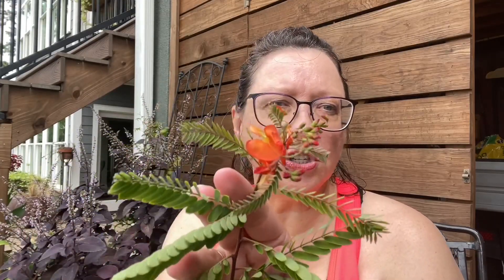Invasive species in the Southeastern US.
Red Sesbania or Rattlesnake bush is a Beautiful flowering shrub that grows along the shoreline of Lake Murray in South Carolina and other southeastern lakes and states. Unfortunately its beauty stops there because it is an invasive species that is taking over and pushing out our native species of plants. So if you see this growing in your area be sure to take it up and take it out and throw it in the trash in a bag or burn it. No it is called red and it’s name to me it appears more of a bright orange flower. The leaves look like a Mimosa tree, however it doesn’t grow as large as a Mimosa.  They grows about about 4 feet tall on my shoreline and they spread 3 to 4 feet wide as well.They have lots of seed pods and reseed quite aggressively. I find them very hard to dig up out of the ground and they certainly don’t pull up easily. So if I can’t pull the whole shrub out I try to cut off all of the branches that have seed pods on them and throw them in the trash so that they can’t reseed.